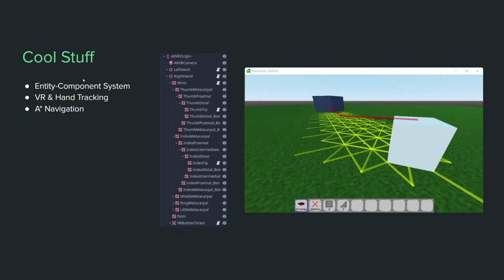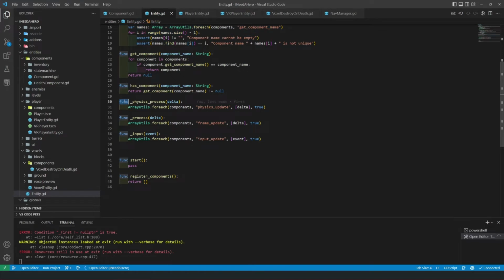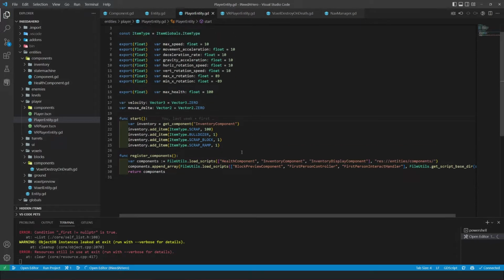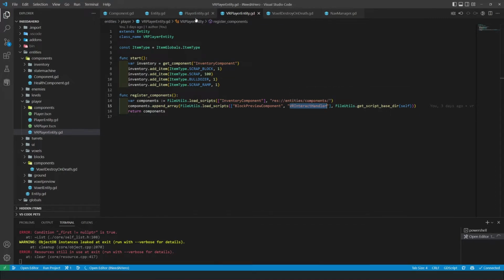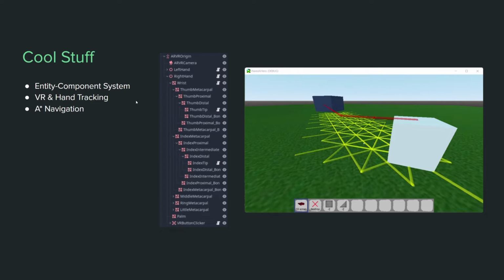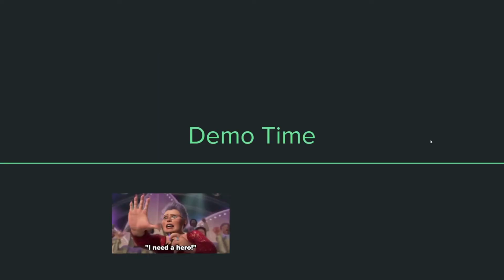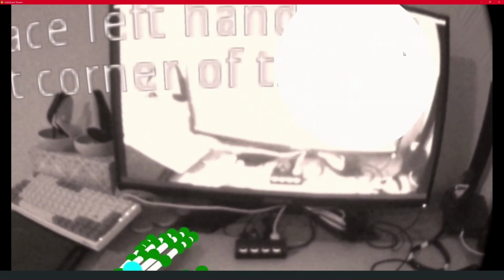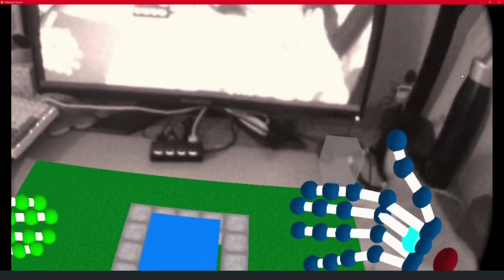I Need A Hero 11-28-22